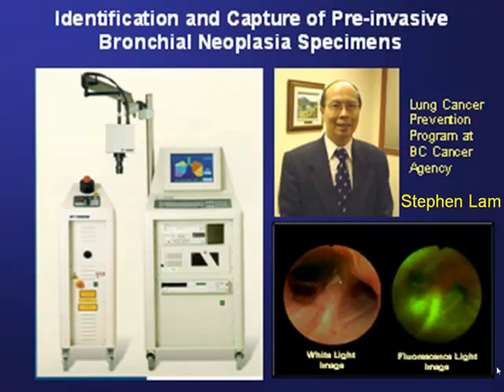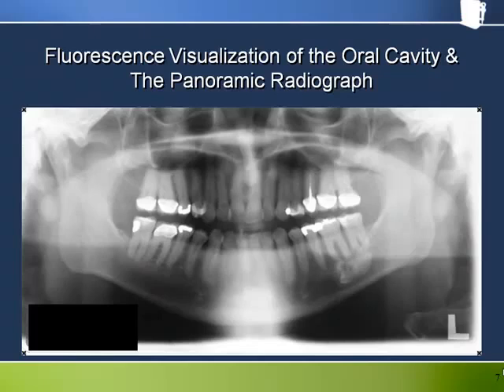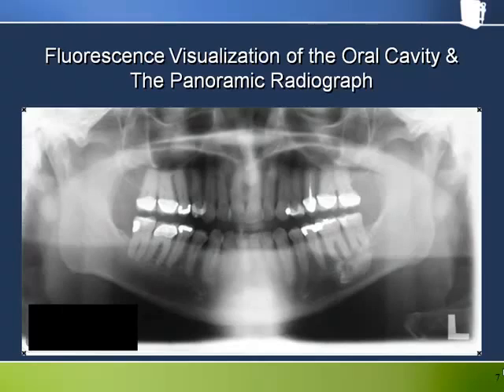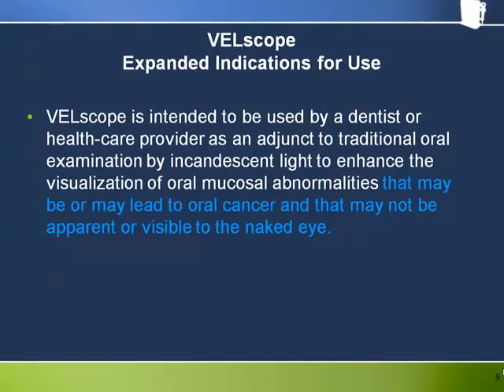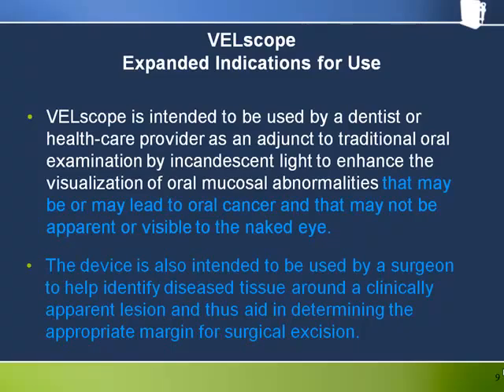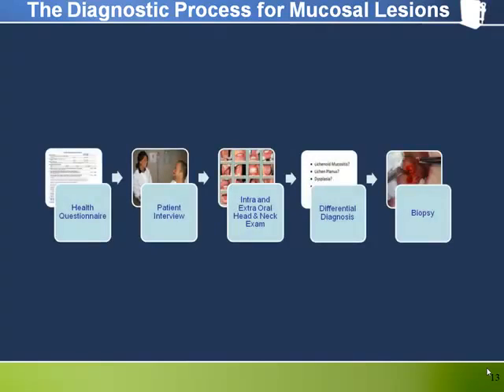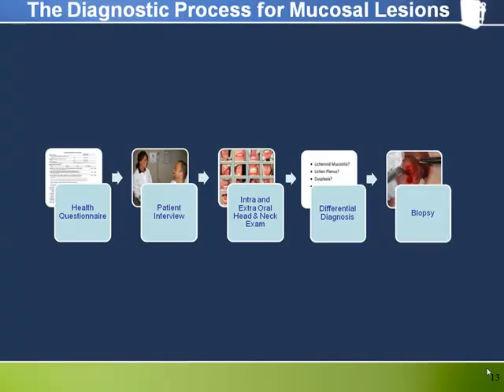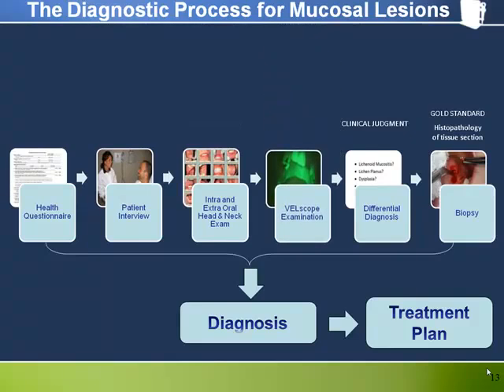The Role of VELscope Technology in the Dental Practice